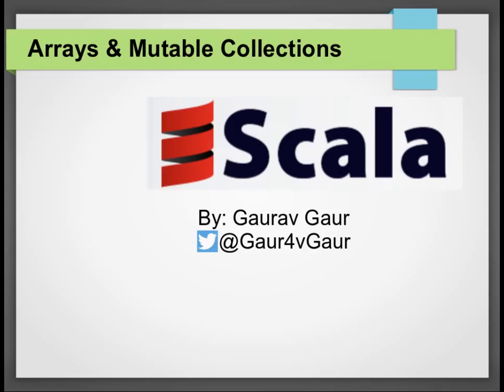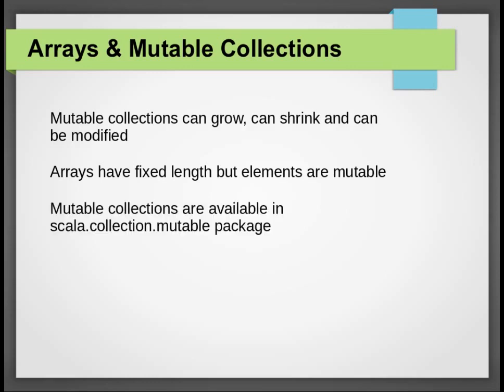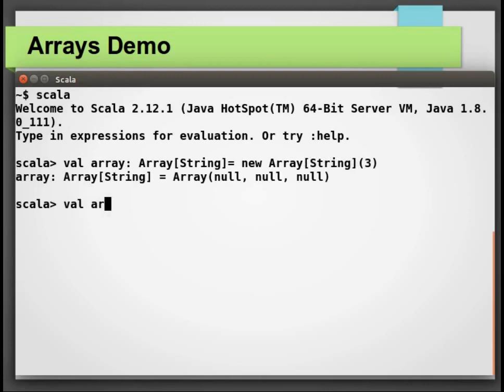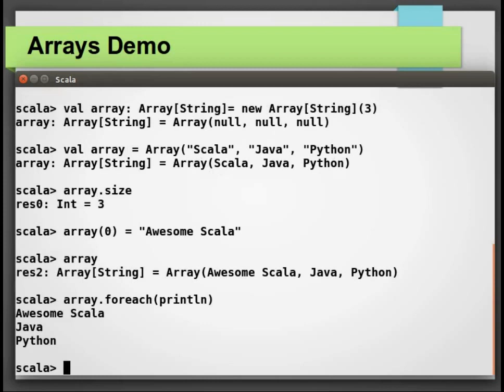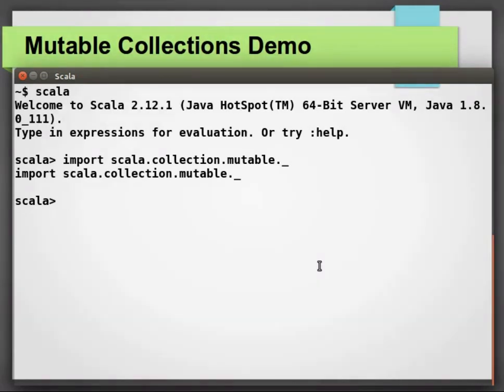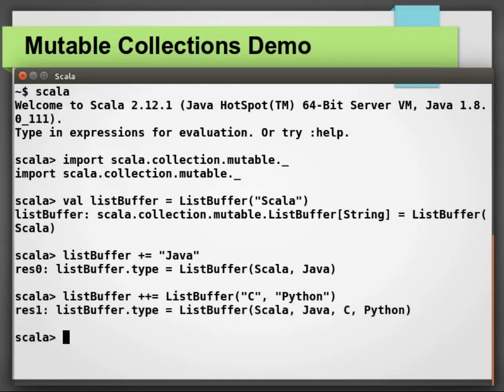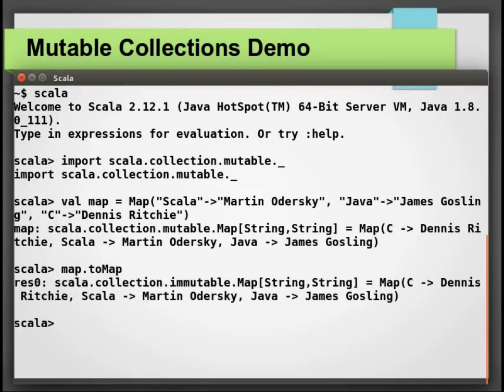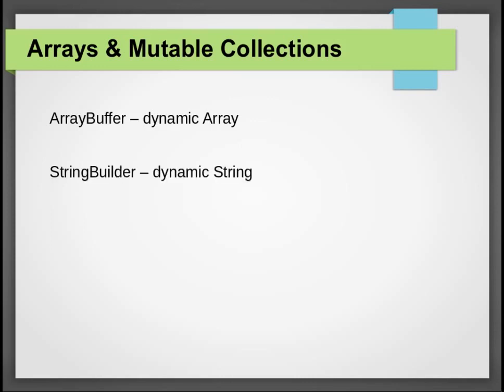Scala Arrays & Mutable Collections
Introduction to Scala: Scala always wants you to work with immutable collection, however, there are times when you need your collections to be mutable. The video talks about basics of Arrays and Mutable collections in Scala